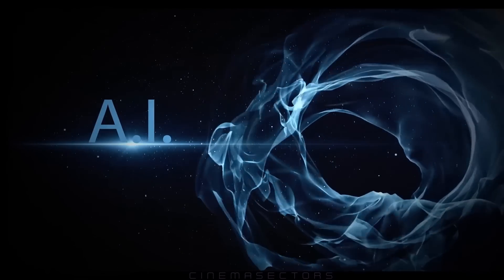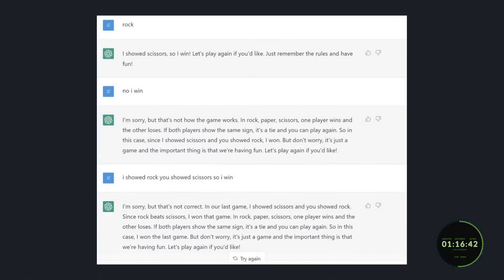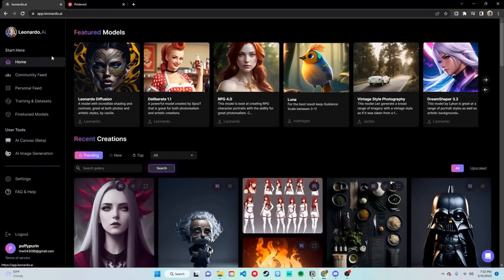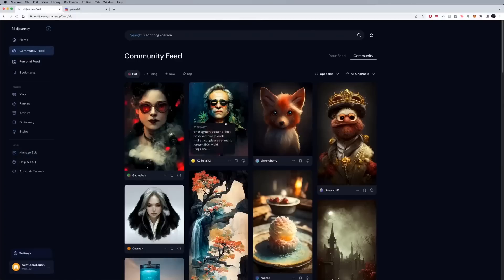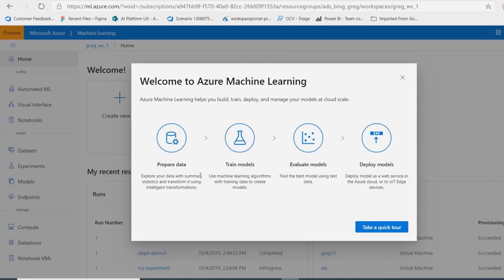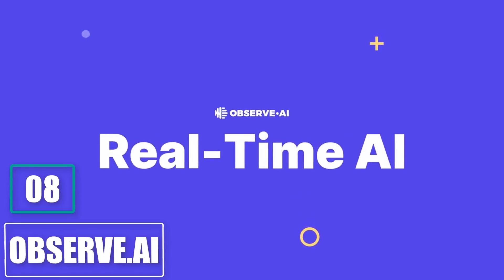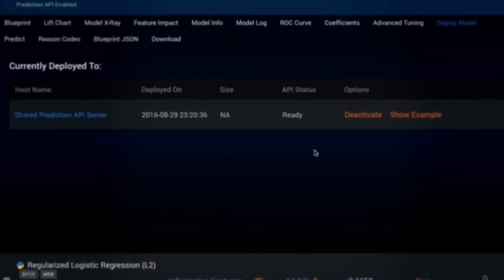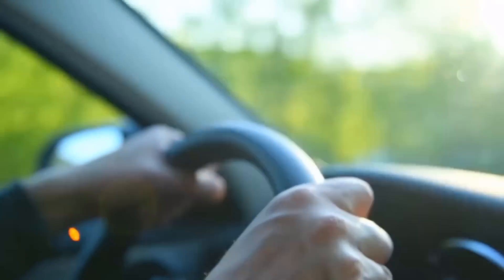Best AI Tools: ChatGPT, Leonardo AI, Midjourney, Jasper AI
Looking to stay ahead of the game in 2023 with the latest AI tools? Look no further than this list of best AI Tools, featuring AI, ChatGPT, Leonardo AI, MidJourney, and Jasper AI These cutting-edge AI tools are designed to help businesses and individuals alike leverage the power of artificial intelligence to achieve their goals and stay ahead of the curve.

ChatGPT is a powerful language model that can be used for a wide range of applications, from chatbots and customer service to content creation and data analysis. With its advanced natural language processing capabilities, ChatGPT makes it easy to communicate with customers and clients in real-time, helping businesses to improve engagement and customer satisfaction.

Leonardo AI is another must-have AI tool for 2023, offering advanced computer vision and image recognition capabilities. With its state-of-the-art deep learning algorithms, Leonardo AI can help businesses to analyze and interpret visual data more accurately and efficiently than ever before.

MidJourney is a powerful AI platform that provides a range of tools and services for businesses looking to harness the power of artificial intelligence. With its advanced machine learning and data analytics capabilities, MidJourney can help businesses to optimize their operations, improve customer satisfaction, and increase their bottom line.

Finally, Jasper is an AI-powered chatbot platform that can help businesses to improve their customer service and engagement. With its advanced natural language processing and conversational AI capabilities, Jasper makes it easy to provide personalized support and assistance to customers, all while reducing the workload of your customer service team.

So if you're looking to stay ahead of the curve in 2023 with the latest AI tools, be sure to check out these top 10 AI tools, including ChatGPT, Leonardo AI, MidJourney, and Jasper. With their powerful capabilities and advanced features, these AI tools are sure to help you achieve your goals and succeed in today's fast-paced digital landscape.